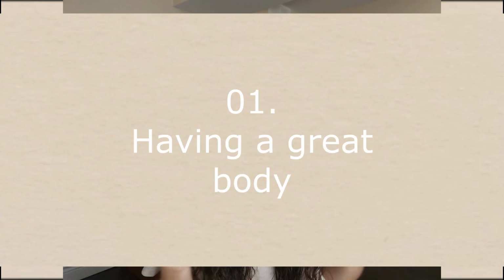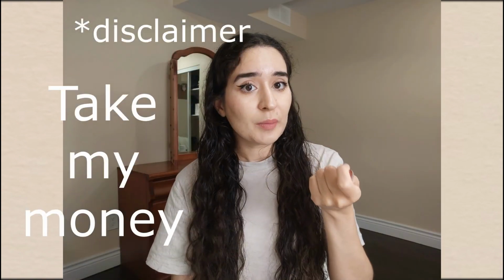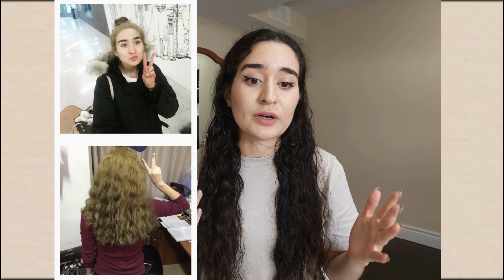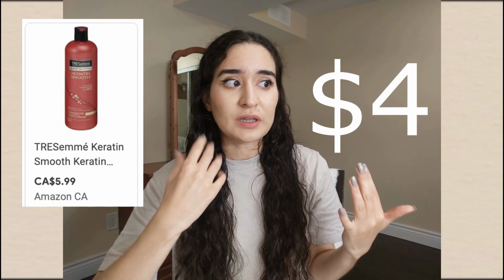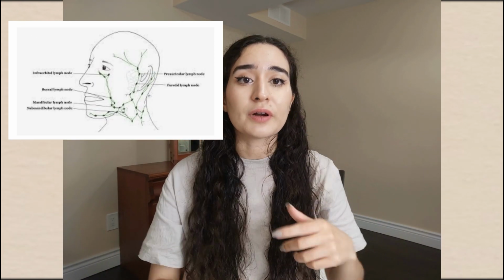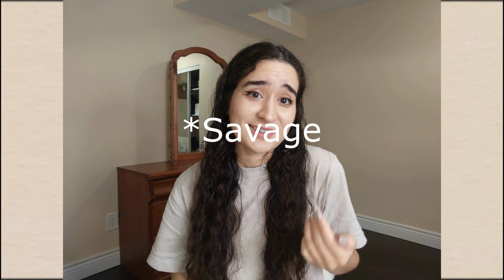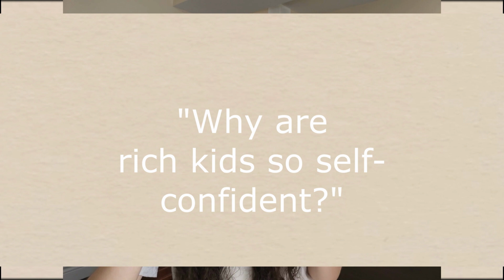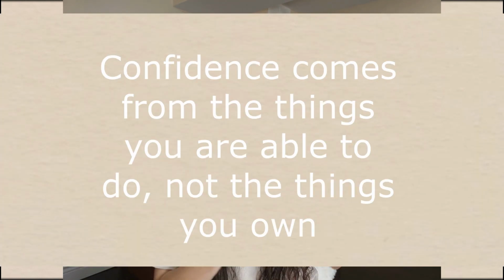How to have a *FREE* GLOW UP using Minimalism (6 tips)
Hey There My Handsome and Pretty Cobras!

Today’s video is "How to have a *FREE*  GLOW UP using Minimalism (6 tips) "
xoxo
Mignon Cobra

Timestamps (cuz i know you're busy):
1) Great body
2) Brand free clothes
3) Stopped dying hair
4) clear skin
5) Fat wallet
6) True self-confidence can't be bought

wordpress, IG, twitter, TikTok  @ mignoncobra

[TOP 3 BOOKS THAT CHANGED MY LIFE:]

Do Less: A Minimalist Guide to a Simplified, Organized, and Happy Life  -Rachel Jonat

The Life-Changing Magic of Tidying Up: The Japanese Art of Decluttering and Organizing -Marie Kondo

 My name is Mignon Cobra and I make minimalist videos. I used to be a really big hoarder and waste ALL my money on just buying more and more things, because I wasn't living a fulfilling life. I had a void in myself, and I thought if I bought more things, I'd be happier.

Once I discovered financial education, I started taking care of my money and stopping buying stuff. And once I stopped buying stuff, I discovered minimalism. And I discovered to embrace all the things that made me happy, such as learning languages, traveling the world, educating myself, making videos, taking care of my health and giving more than I took.

So if you wanna come along for the ride, let's get it, let's go!